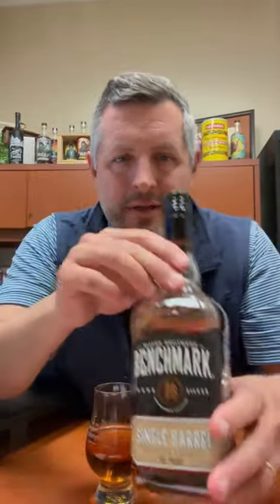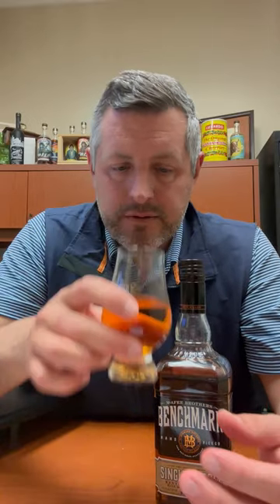Benchmark Single Barrel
A 95 proof single barrel from Buffalo Trace that's at least 4 years old and under $30? Yes please! Leather whips and caramel popcorn on the nose. On the palate, the CYPB proof performs admirably. A flush of oak spice, followed by cinnamon butter, and a touch of tropical fruit due to the relatively young age. Sweet and spicy balance, young, but showing poise and depth. The epitome of a daily drinker and a perfect old fashioned.